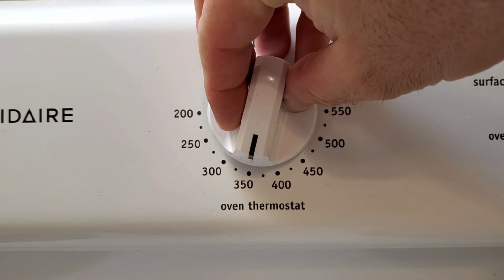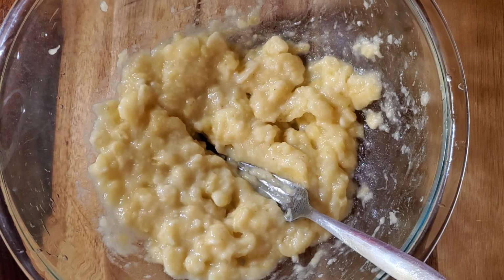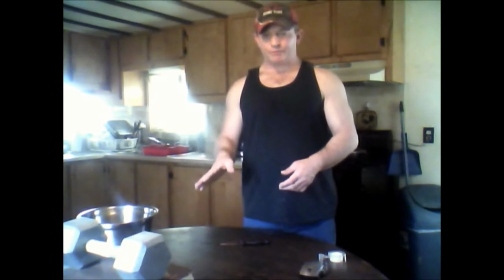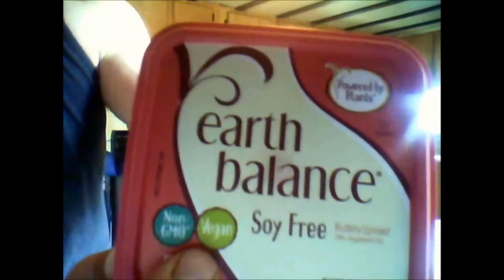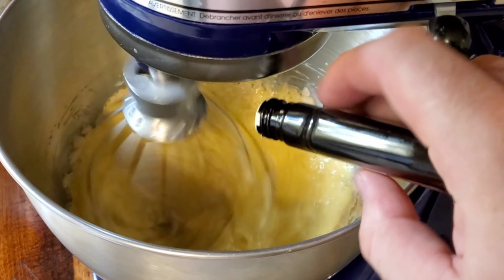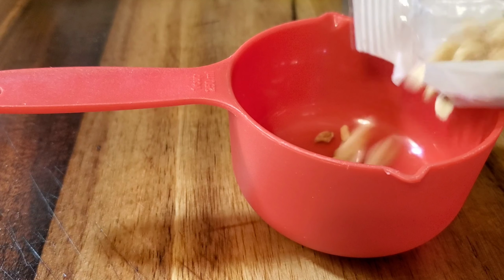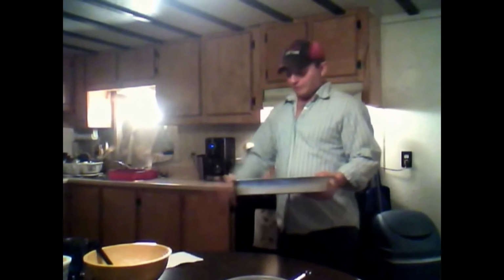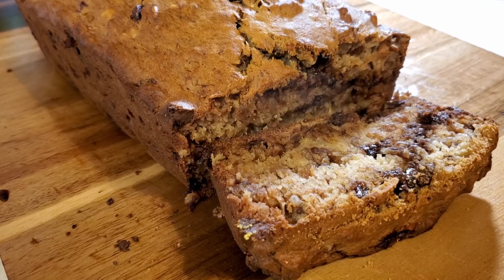Banana Bread with Lorne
Let's make banana bread with lorne the cornville way.   This is the perfect way to get rid of over ripe bananas.   Lorne will show you step by step how to make this killer banana bread and we will even add a couple of our own touches to it.  But wait until you see what his ex gf Paula has to say about it.